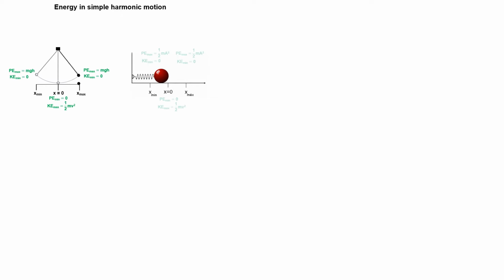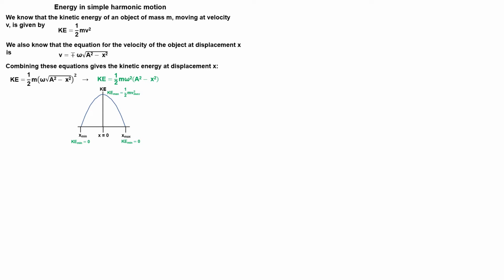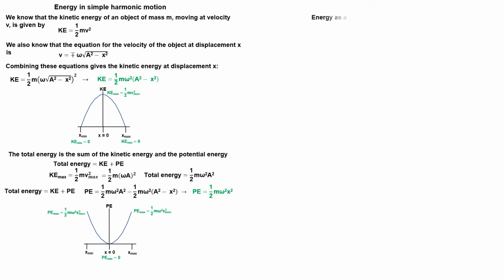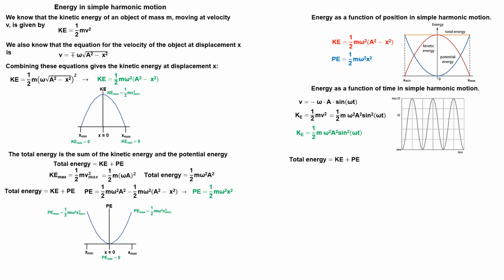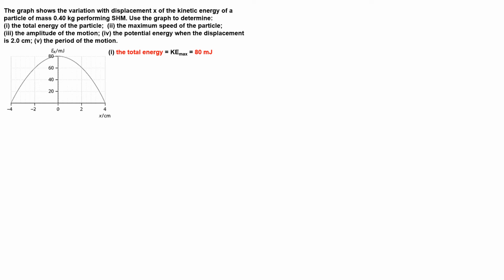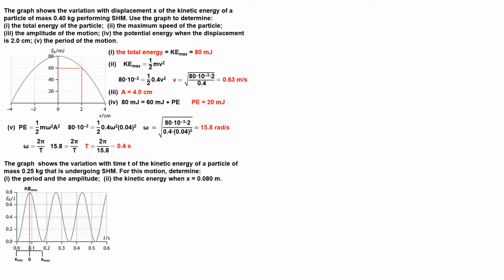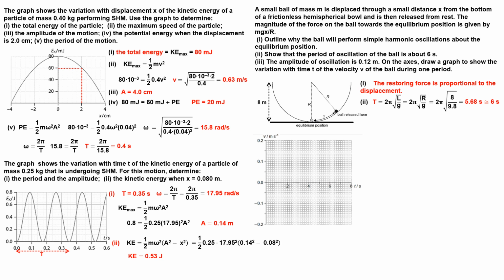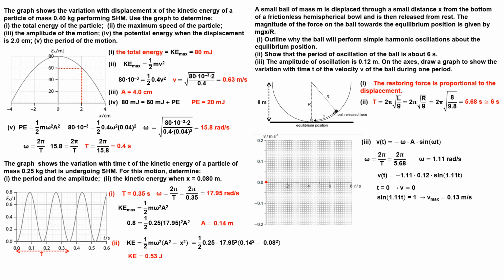SHM Energy Made Simple – See Kinetic & Potential Energy in Action!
Ever wondered how energy keeps moving back and forth in Simple Harmonic Motion? In this video, you’ll see kinetic and potential energy swapping roles in real time! We’ll break it down with clear visuals, easy-to-follow graphs, and step-by-step examples so you can master SHM energy calculations for your exams and beyond.